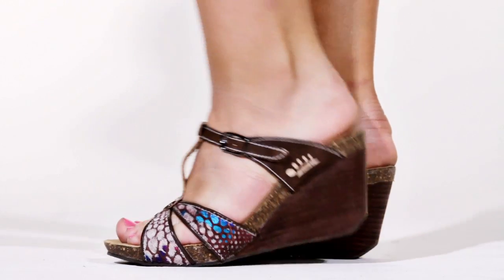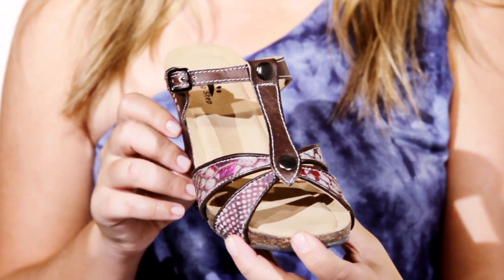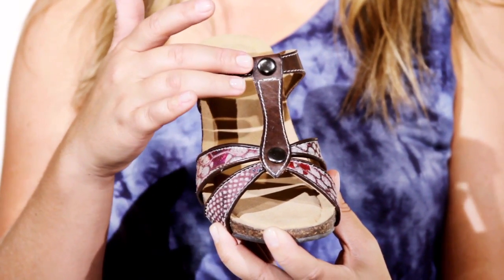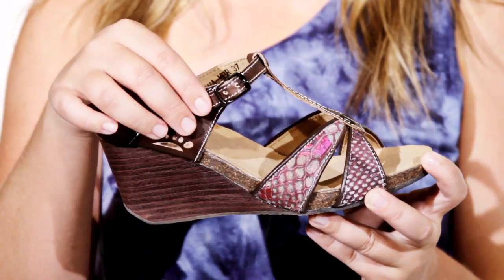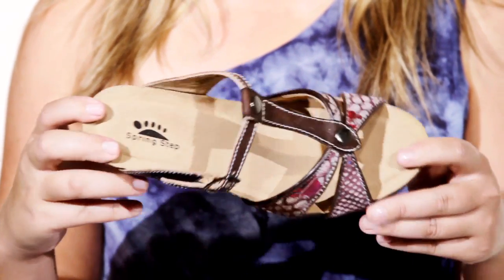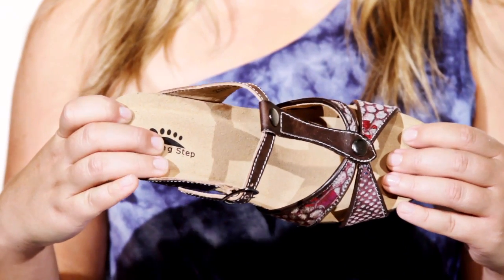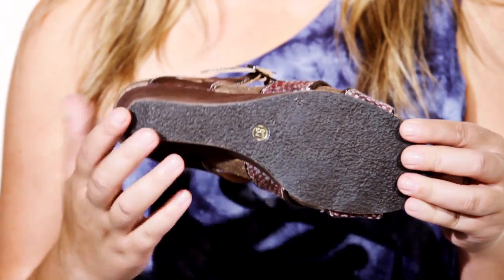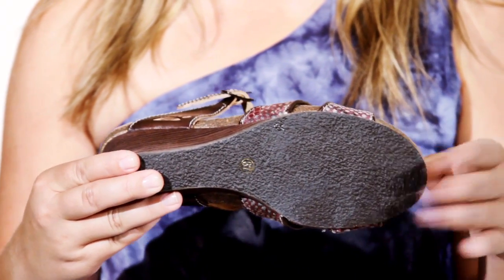Spring Step - Ziva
Ziva - Spring Step